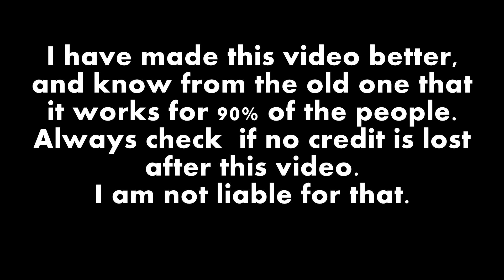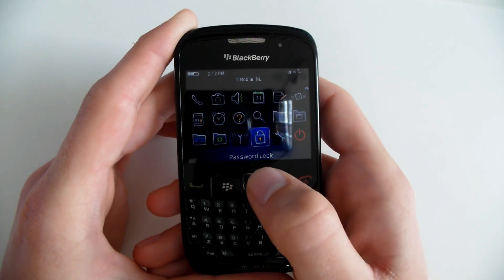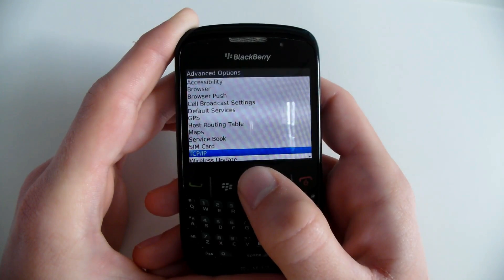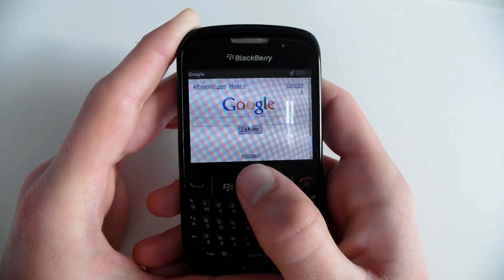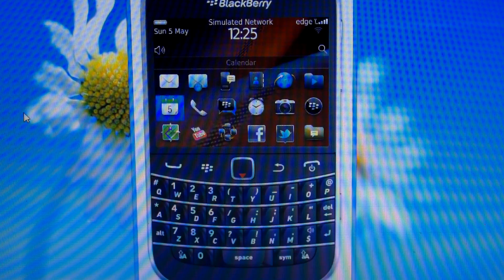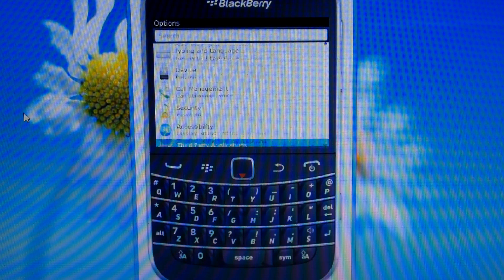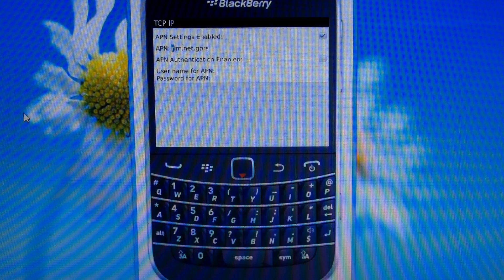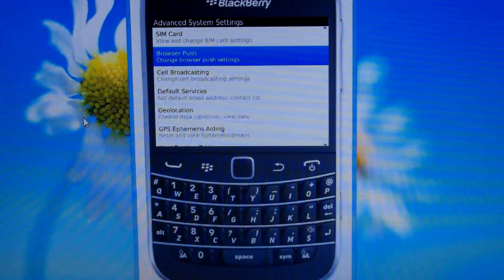How to use wifi only (disable internet data connection / 3g) on your Blackberry RIM os 5,6,7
3g, blackberry, bold 9900, cellular, connect, connection, contract, curve 8520, dataplan, emulator, gprs, internet, internet data, mobile, only, rim, wb850f, wifi, without

On a RIM os 5
Go to your menu
Go to manage connections
Go to mobile network options
Make sure data service is on, make sure data while roaming is on
Go backto your menu
Go to options
Go to advanced options
Go to browser
Set default browser configuration to hotspot browser
Go back to advanced option (from the option menu)
Go to tcp/ip
Deleteeverything after APN, also uncheck APN settings enabled
Connect to your wifi, and enjoy your internet!
On a RIM os 6 or 7
Go to networks and connections
Go to mobile network
Go back to your menu
Go to options
Go to device
Go to advanced system settings
Go tobrowser push
Uncheck enable push
Go backto advanced system settings (from the option menu)
Go to tcp/ip